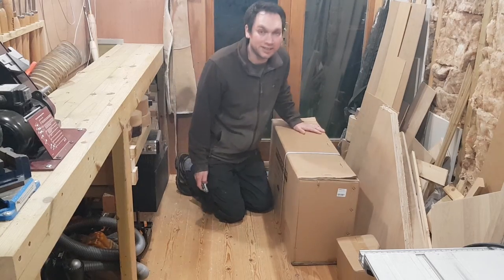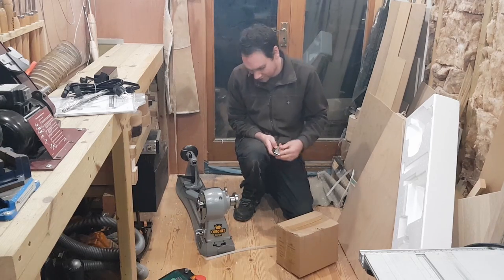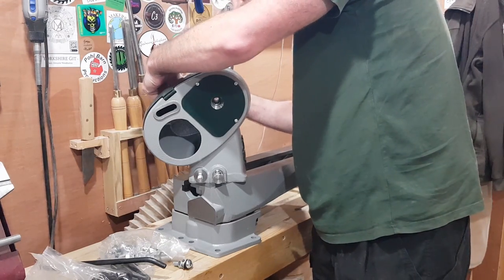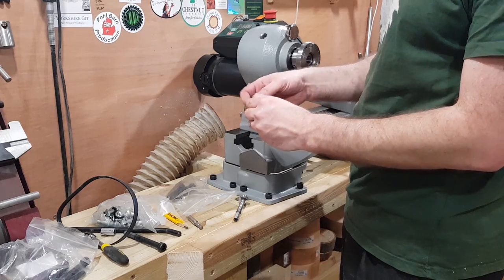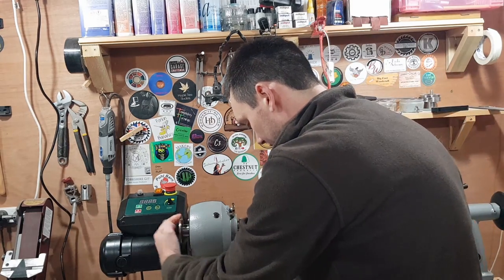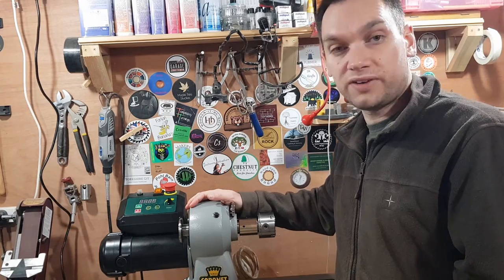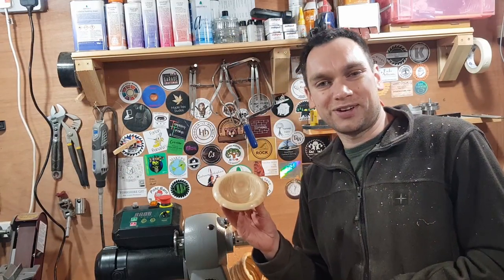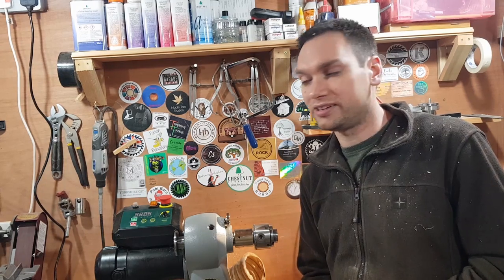Unboxing the Coronet Herald Lathe and having a go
So, my Charnwood W811 lathe finally needed replacing.  Making projects on it started taking a lot longer as the motor was struggling, so I decided that now was the time for an upgrade.

I purchased the Record Power Coronet Herald Lathe from DM Tools and decided to make a video of myself unboxing it for the first time, setting it up and having my first go on it.
This is my first unboxing video and I have learned a lot in the process, but please leave me a comment down below if you want to give me feedback or have any questions on my experience.

As a quick first project, I made a small Ash Change Bowl from a 5x2" blank.
Products used:
Cellulose sanding sealer and Microcrystalline wax

I have the Rutlands 3" Xact Precision Woodturning Chuck (now Precision 75) with a 1"x8tpi thread, so this is used with an adaptor purchased from Rutlands

Thank you to @jpwoodwork, @WaynetheWoodturner and @MapleTreeStudios for their advice.